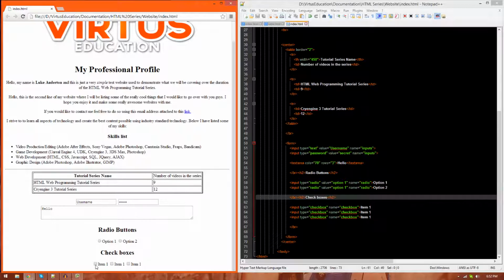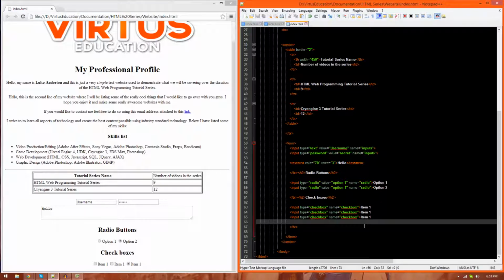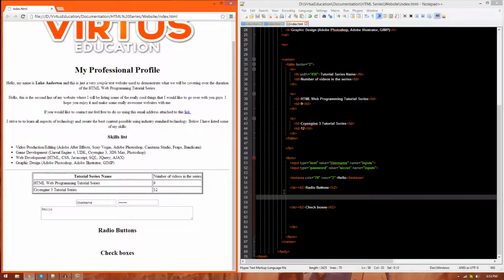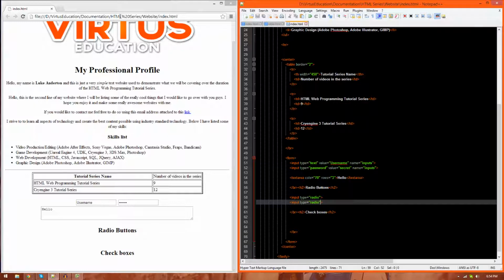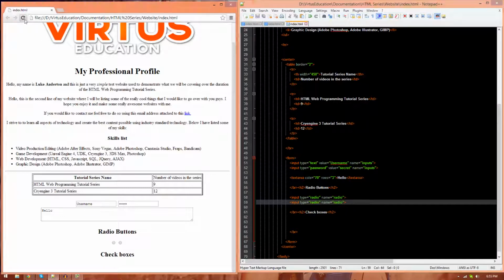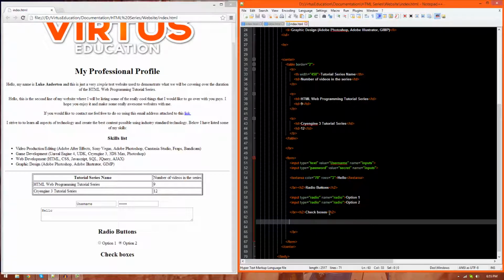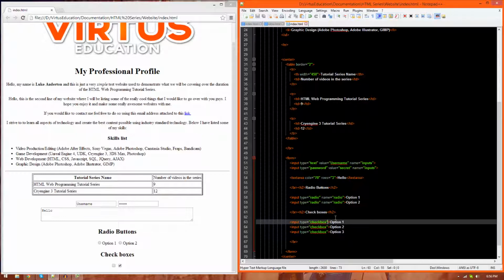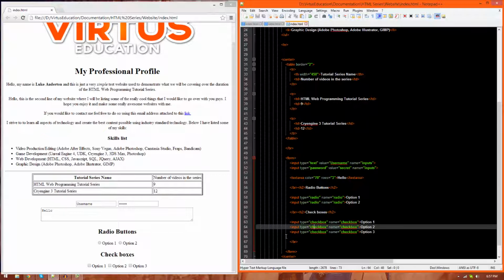HTML Web Programming Tutorial Series - #13 Radio Buttons & Checkboxes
This is the thirteenth of a series of roughly 15 videos with the ultimate goal of teaching you from the ground up, how to create your very own website utilizing HTML, giving you a foundation for what's to come in the following series teaching you CSS & Javascript.

In this episode we will be continuing were we left off going over some additional input types inside of HTML. Having said that we go over radio buttons, checkboxes & most importantly the difference between the two and how we can create them.

In this episode we go over the following types of inputs:

►Radio Buttons
►Check boxes

In the next video we'll be continuing to look at the last few types of input that we can create using HTML including buttons and drop down lists.